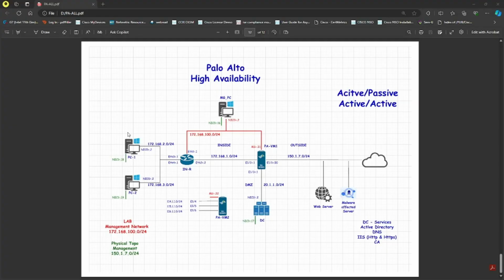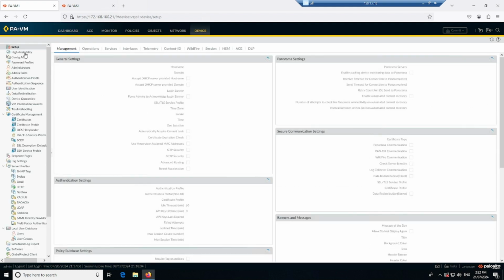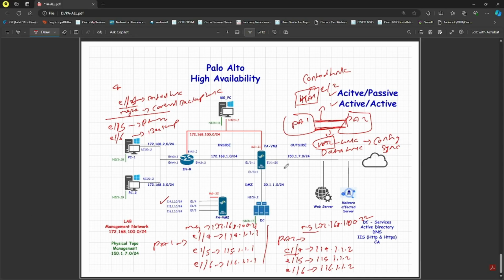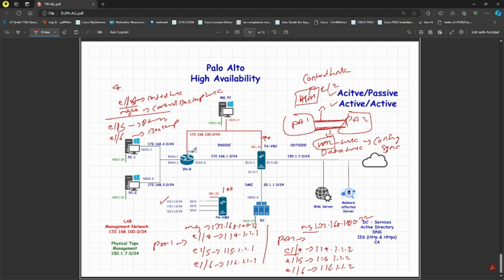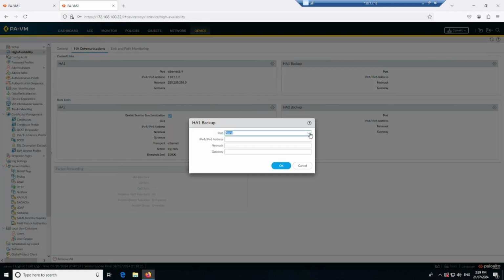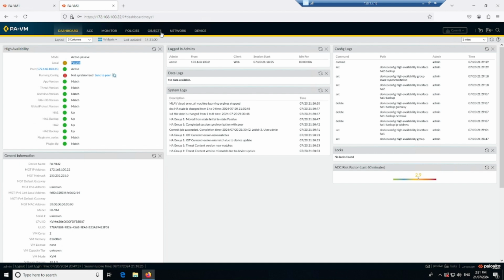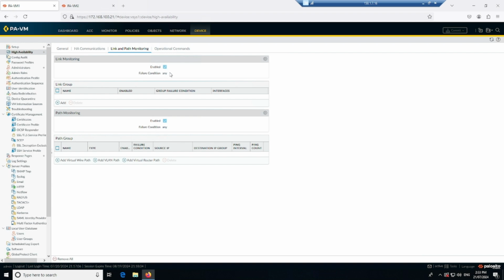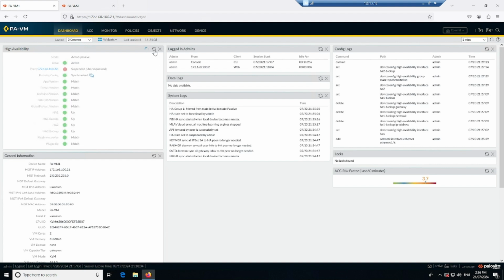037 HA Active Standby